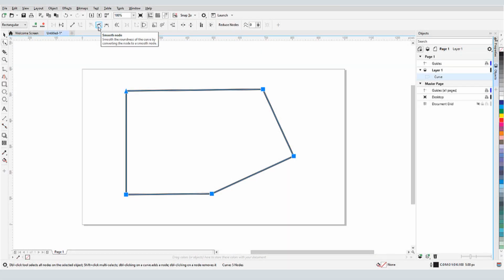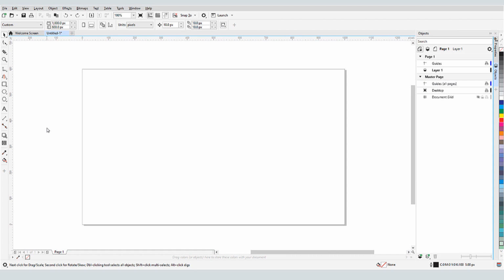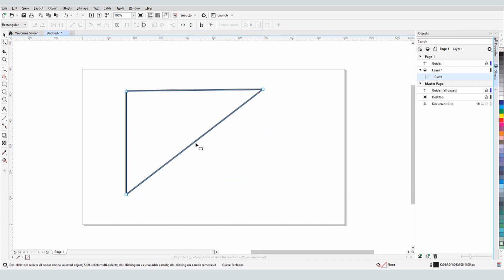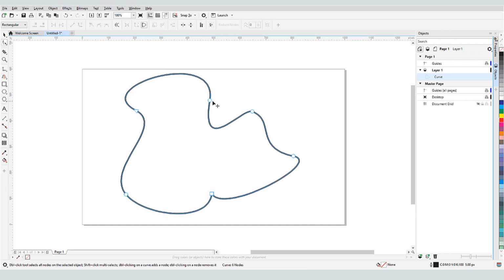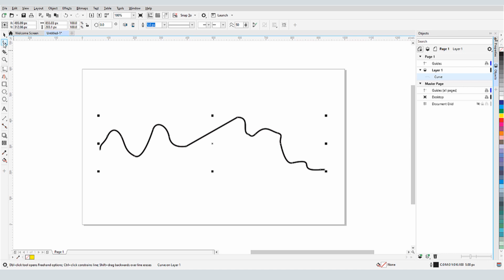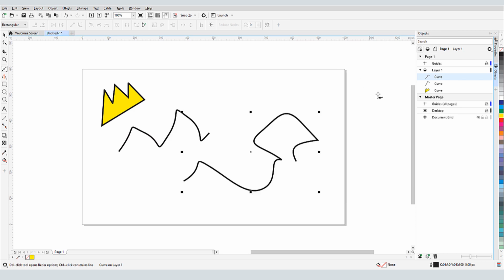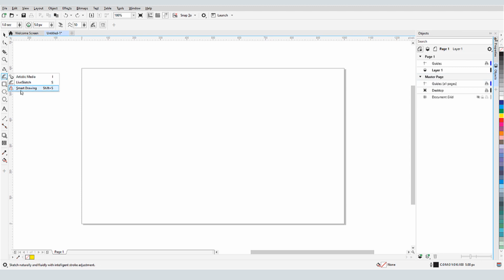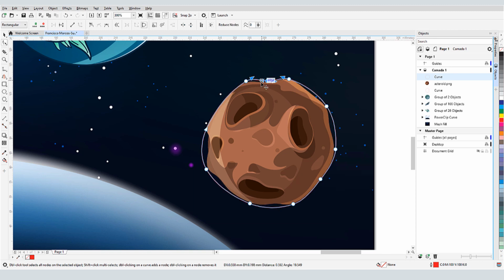How to Design Curves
Watch this helpful tutorial to learn how to use CorelDRAW’s curve drawing tools, and how to use different types of nodes to edit and manipulate curves.